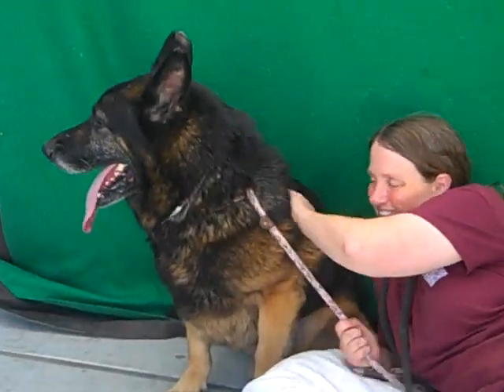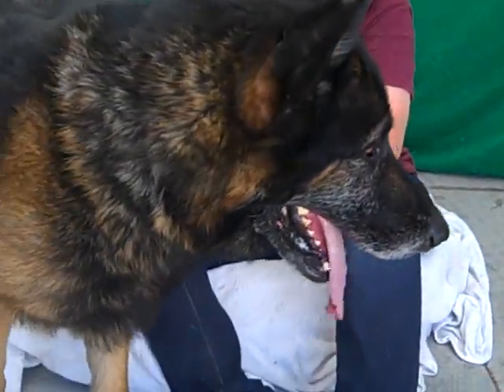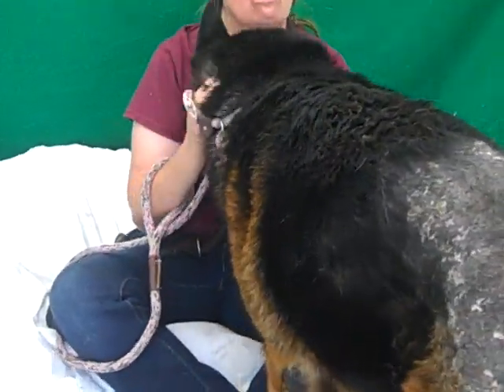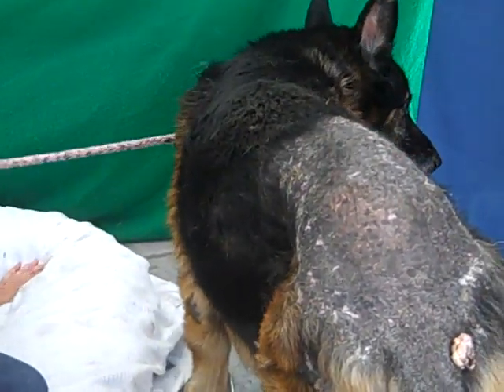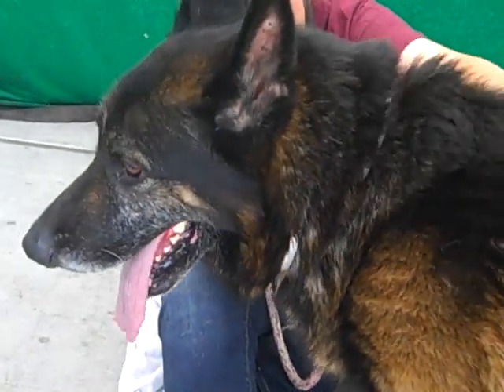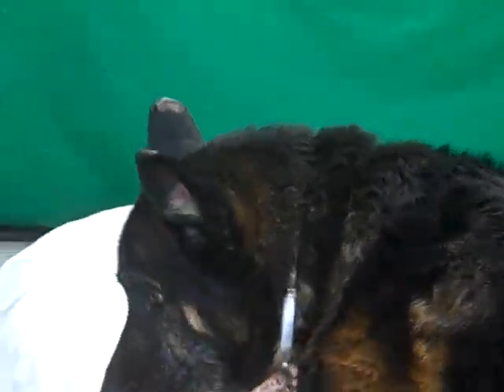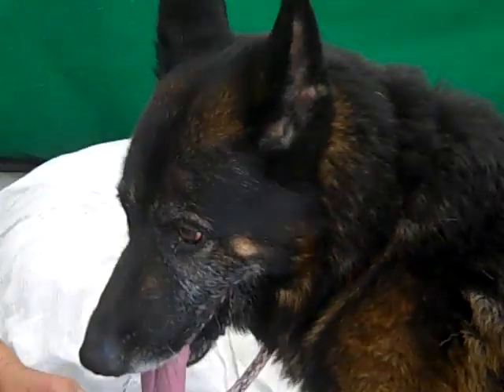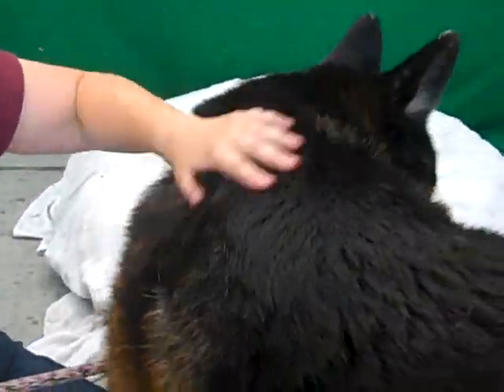A5212300 Nick | German Shepherd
A5212300 Nick is a wonderful 7-year-old black-and-tan male German Shepherd who was found as a stray in Baldwin Park and brought to the Baldwin Park Animal Care Center on August 22nd. Weighing 81 lbs, Nick is a friendly, sweet boy who appreciates your attention. He seems to have had some training since he knows how to walk on a leash and shows signs of being housebroken, but he also clearly spent some time living outdoors because he has fly strikes on his ears. He really craves a home with people who care about him and will give him a nice soft place to stretch out. Nick has some skin issues and a small growth on his back; he should be seen by a private veterinarian upon adoption to determine the best course of treatment. With his gentle disposition, luscious coat, and polite behavior, Nick will be a fantastically devoted companion to a forever family.